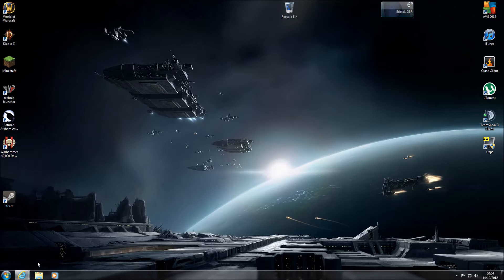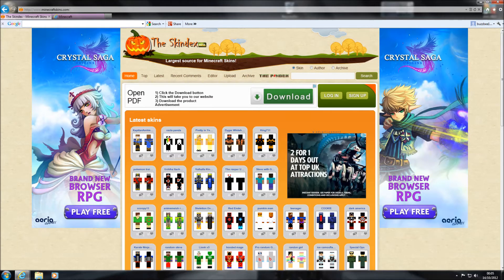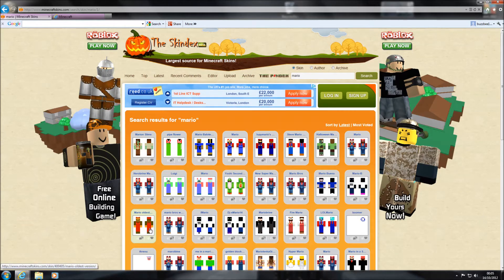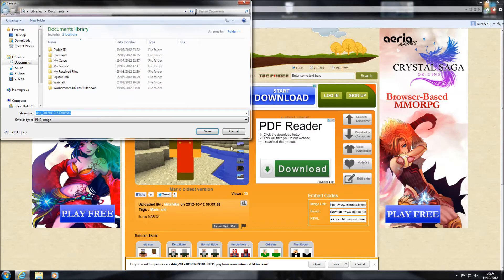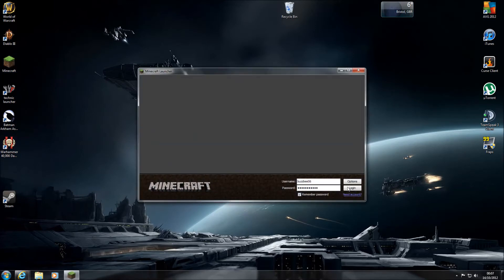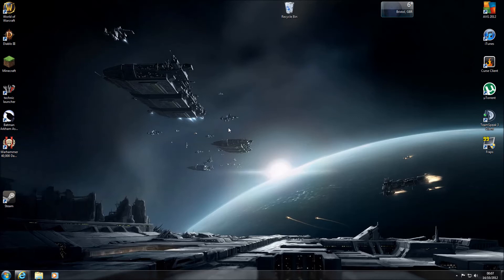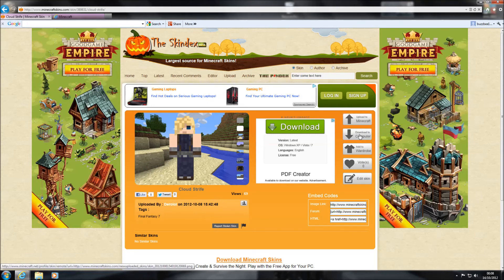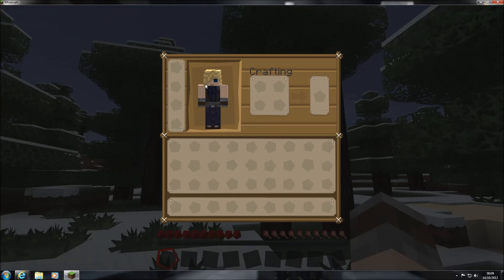How to change your Minecraft skin (2 ways normal and Auto upload ways)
I show 2 ways of changing your minecraft skins
first, The manual way.
Second, The automatic upload way (through Skindex)